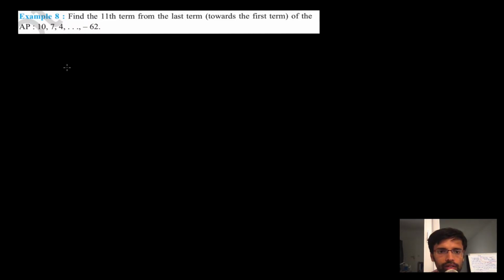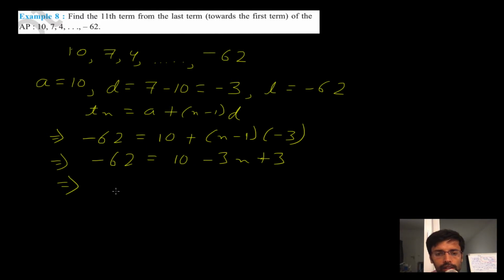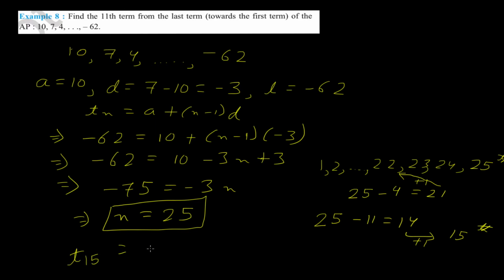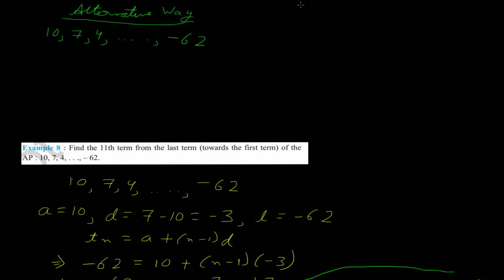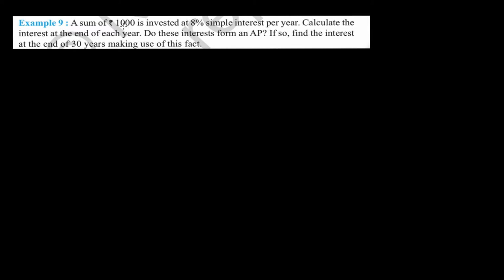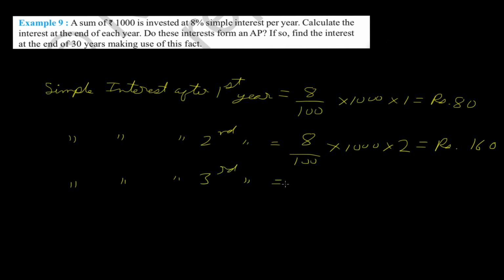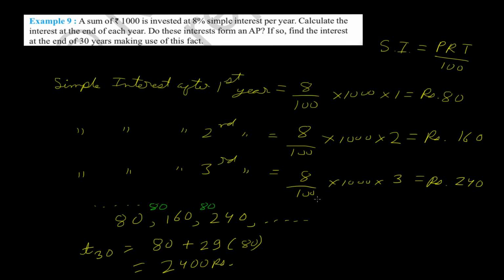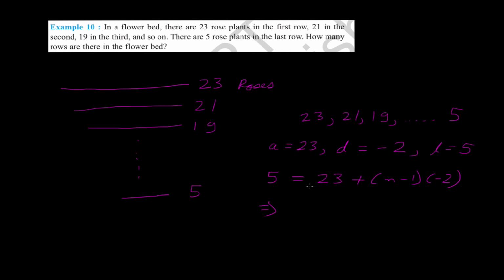Advance Examples | nth Term of an Arithmetic Progression | Class X NCERT Video Lectures| e-Vidyalaya